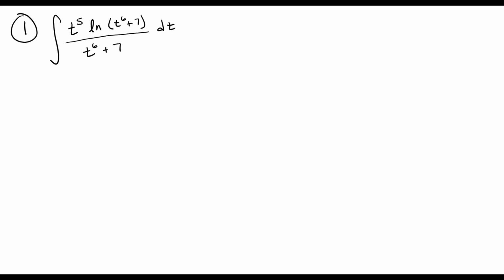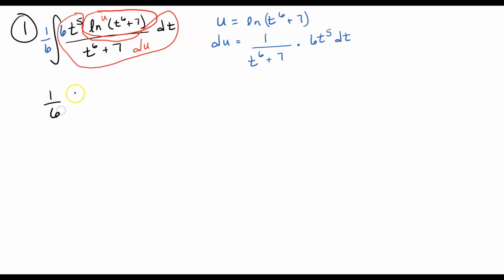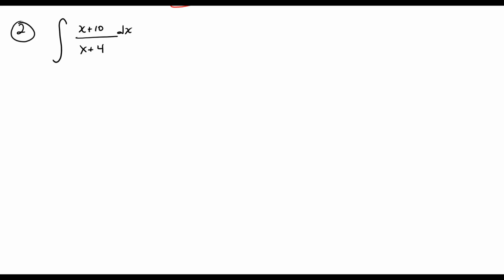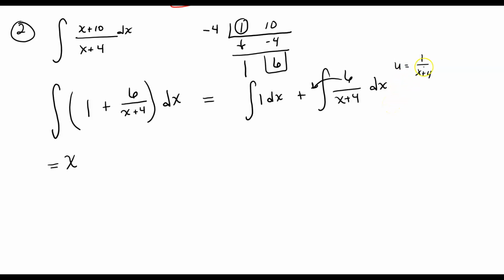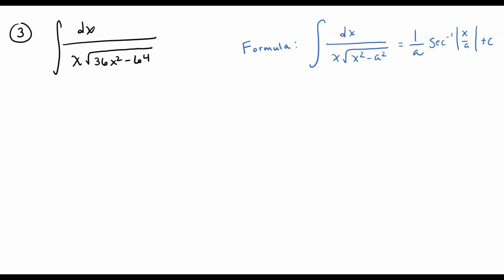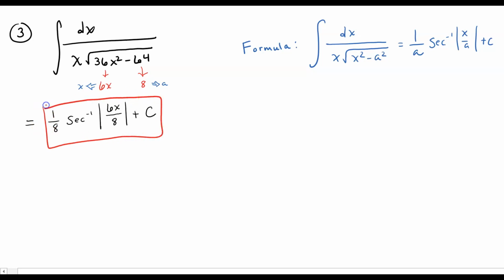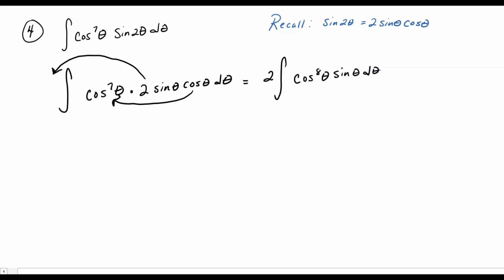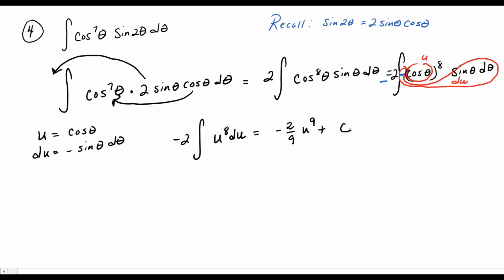Integration Formulas & Techniques (Part 1)